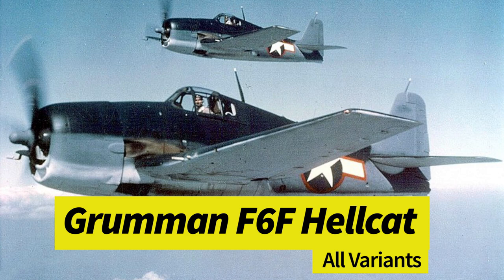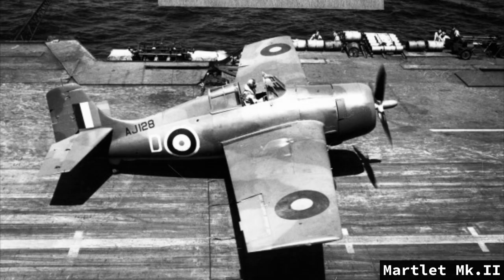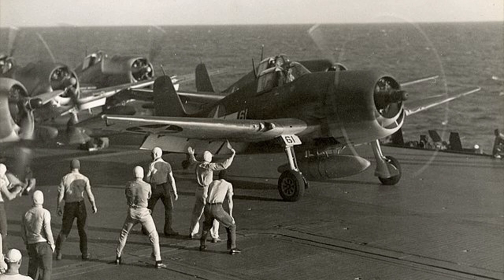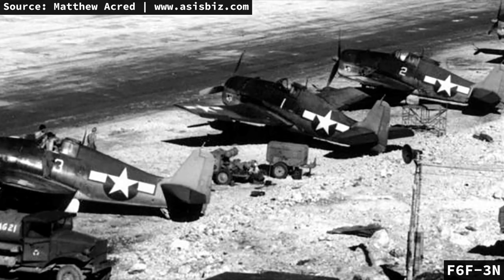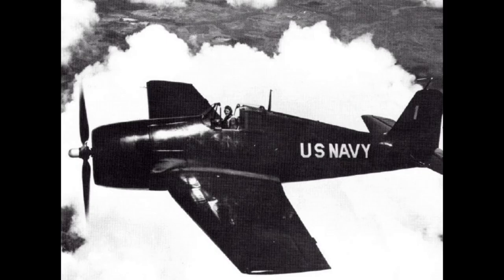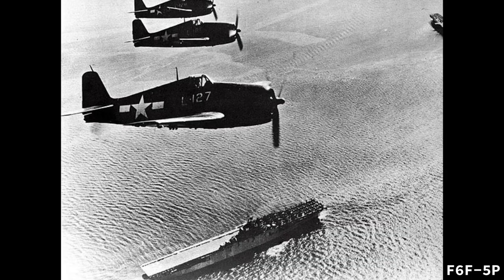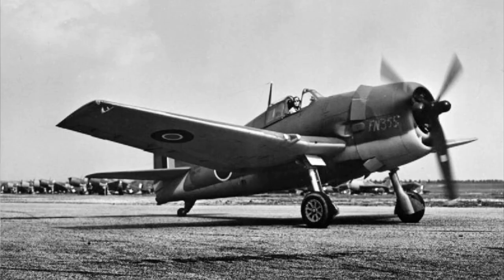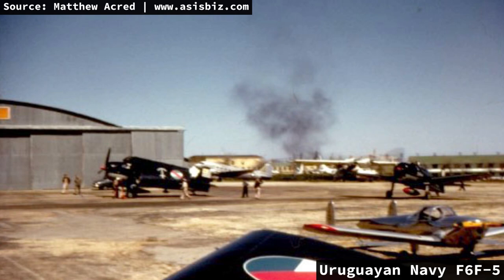Evolution of the Grumman F6F Hellcat — All Variants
Here we cover the history of the Grumman F6F Hellcat and all of its variants.

Big thanks to Asisbiz.com for letting me use a number of great F6F photos, be sure to check out the

Time Stamps:
0:50 – Origins
1:46 – XF6F-1 & XF6F-3
4:54 – F6F-3
8:24 – F6F-3E & F6F-3N
10:34 – F6F-5
13:40 – F6F-5E & F6F-5N
14:54 – F6F-3K / F6F-5K / F6F-5D
15:40 – F6F-3P & F6F-5P
16:25 – XF6F-2, XF6F-4 & XF6F-6
18:40 – Unbuilt Variants
19:30 – British Hellcats
22:06 – Post-War Foreign Users
22:47 – Closing Remarks

Sources
F6F Hellcat in action by Jim Sullivan